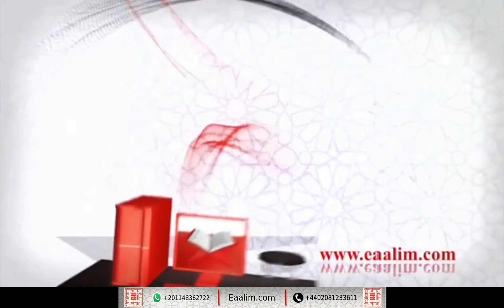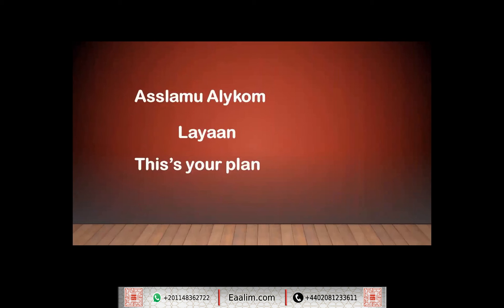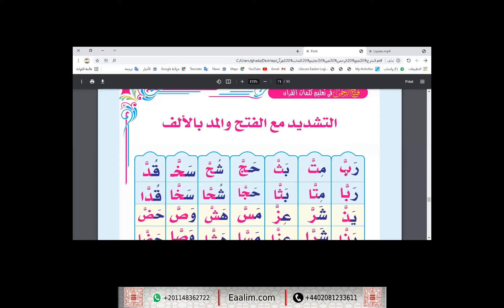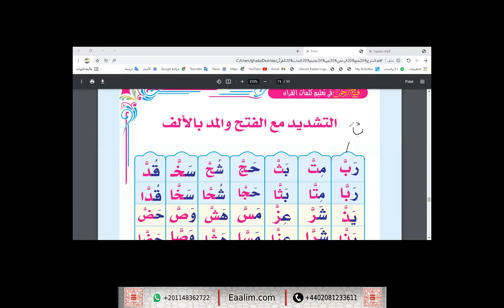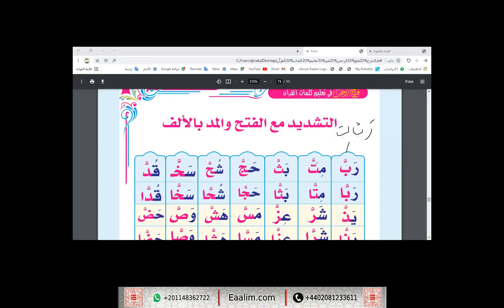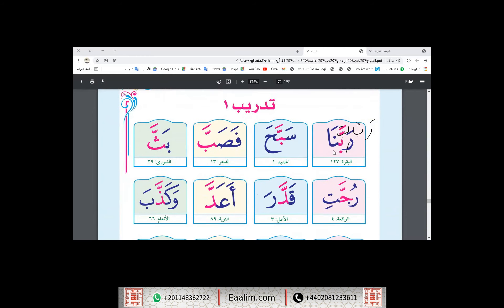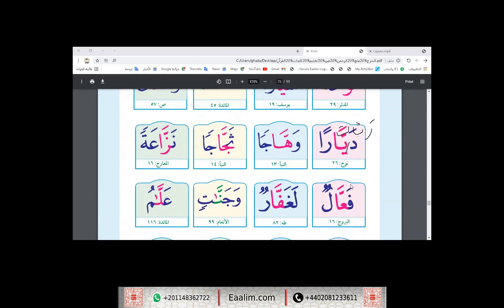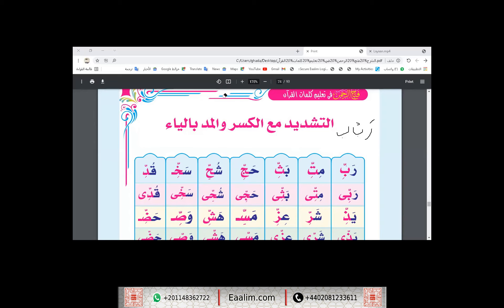learn Quran online"Arabic "Layyan